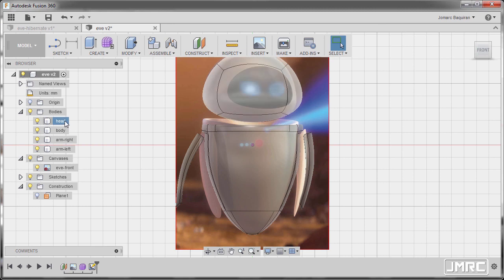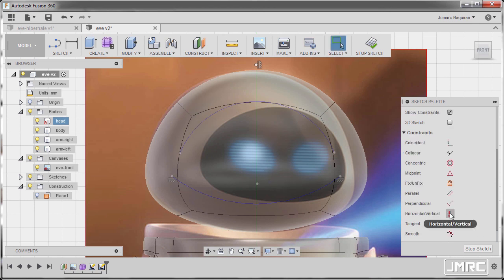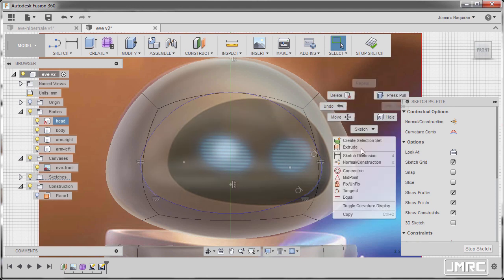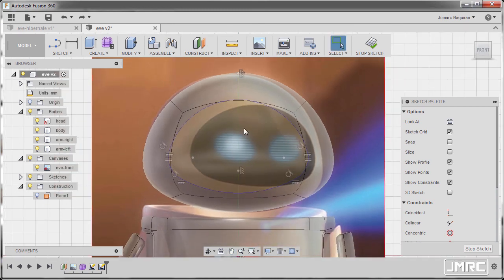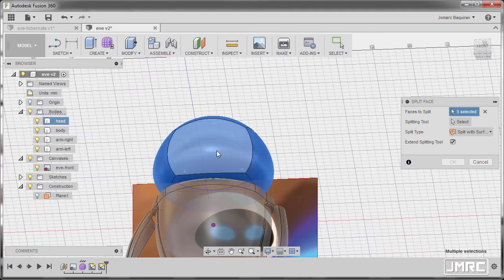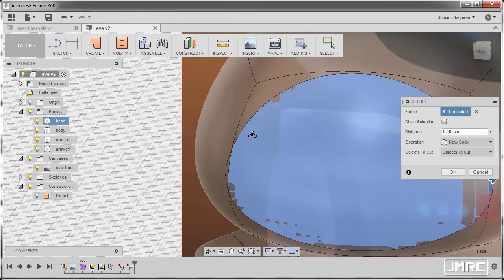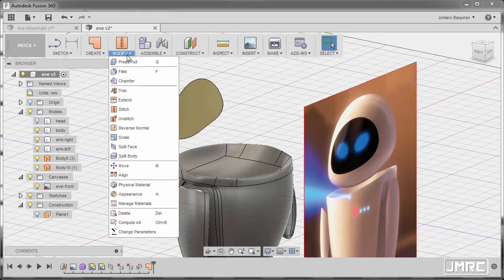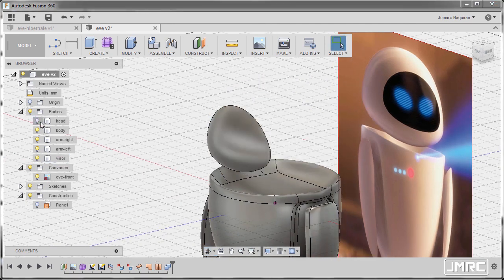Fusion 360 Subdivision Modeling 04 Modeling the face YouTube